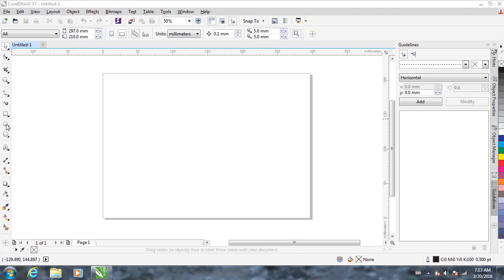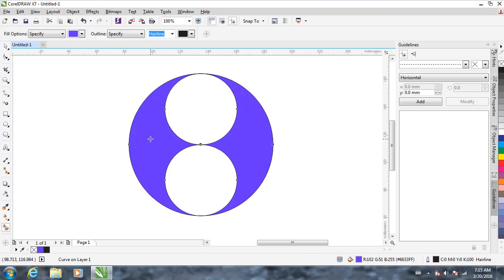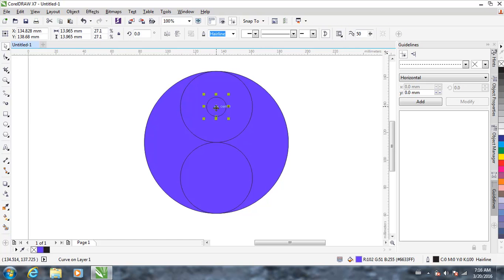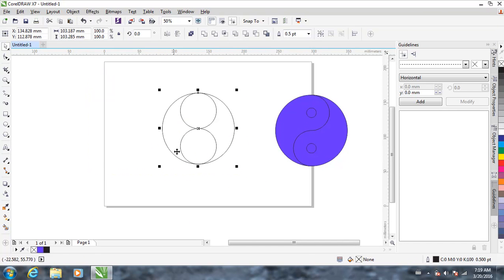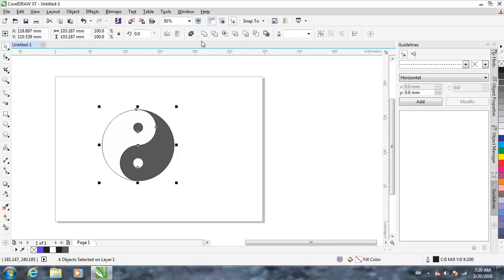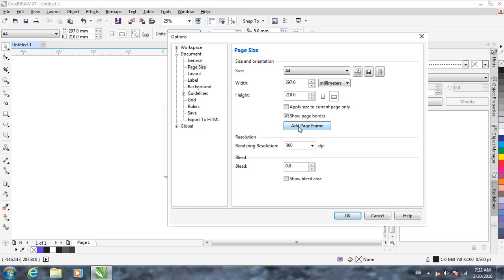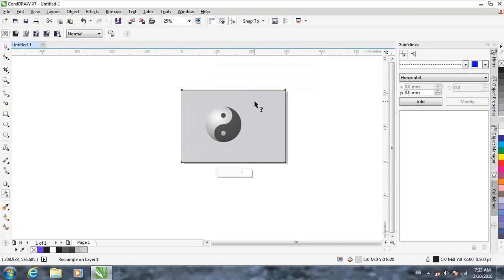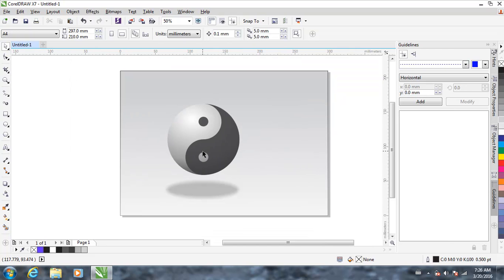Yin Yang symbol with 3D effect | CorelDRAW tutorial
Yin Yang symbol with 3d effect in CorelDRAW

Learn how to make yin ying symbol in CorelDRAW